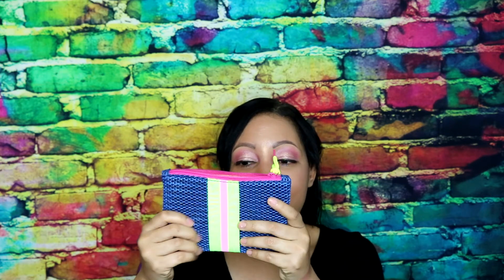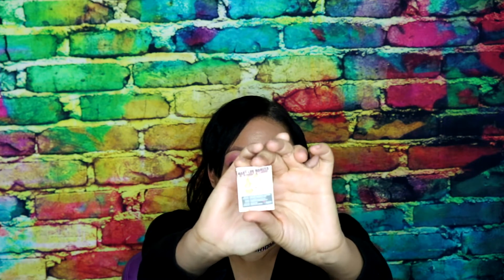Ipsy Beauty Monthly Subscription Reveal | January 2018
CLICK ON "SHOW MORE" TO VIEW THE 411